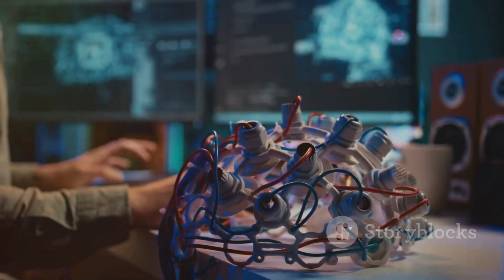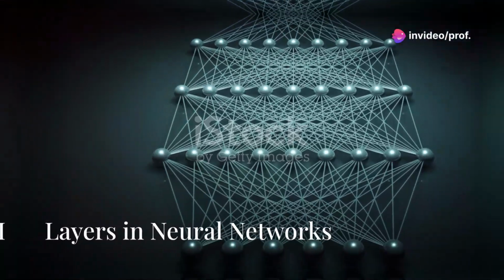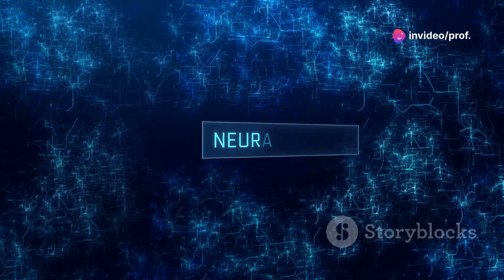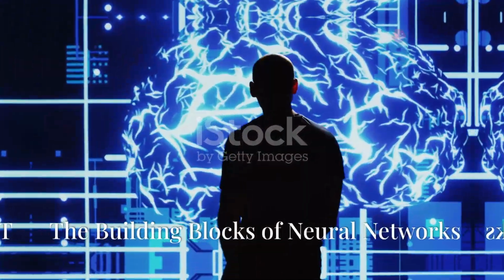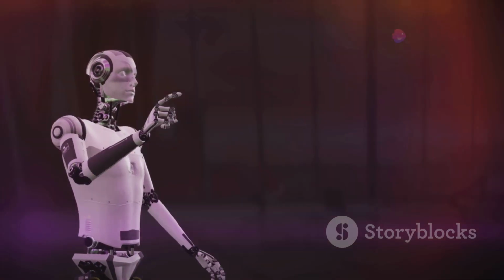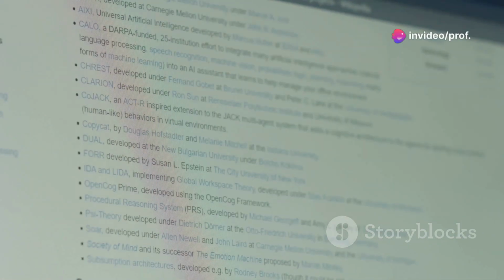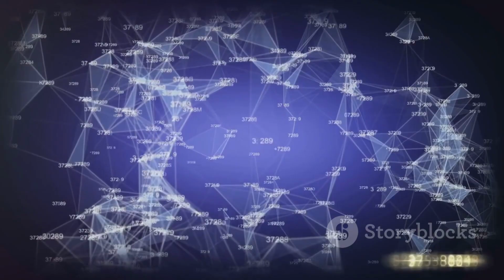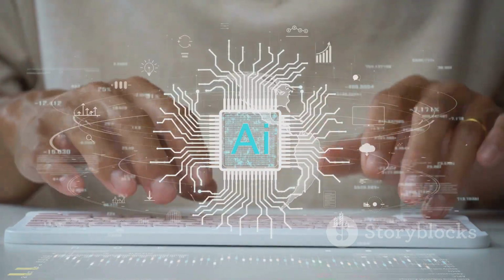11. Neural Networks Overview | Understanding layers, Neurons & Activations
Unlock the secrets of Machine Learning with this comprehensive playlist designed for beginners! Using cutting-edge AI techniques, we break down key concepts into easy-to-understand lessons, supported by engaging visuals and real-world examples. Whether you're a student, aspiring data scientist, or curious learner, this series will help you build a solid foundation in ML while visualizing the complexities of algorithms, models, and more.